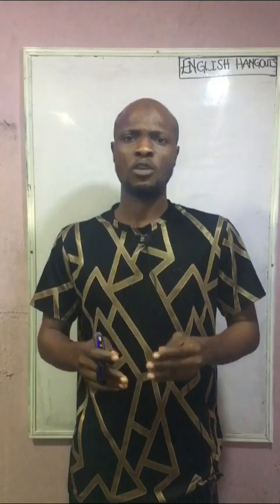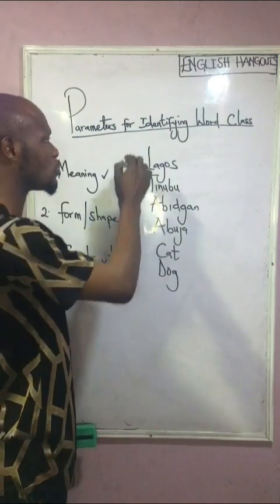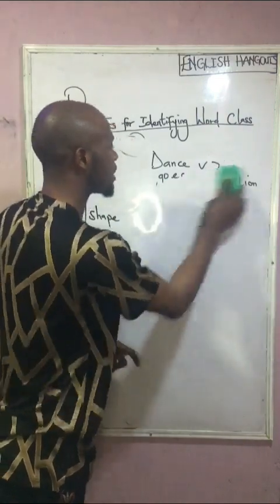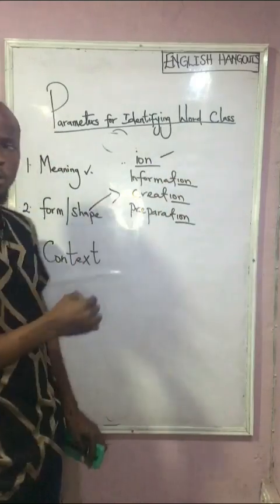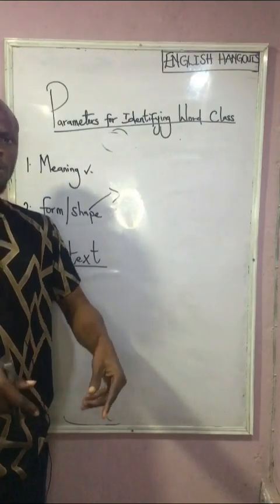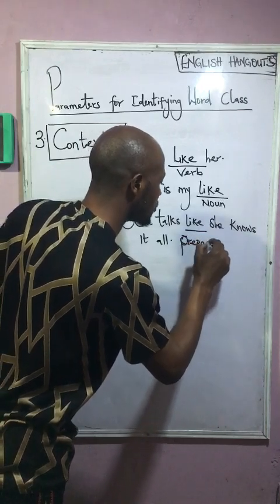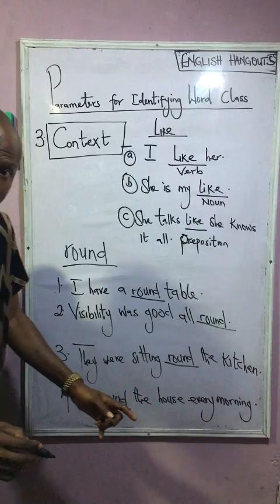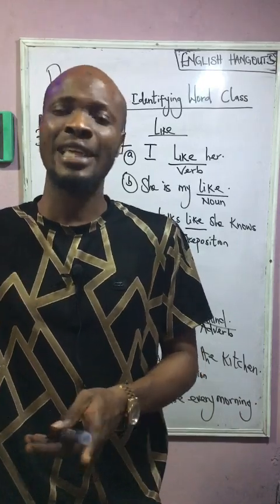Parameters for Identifying Word Class in English